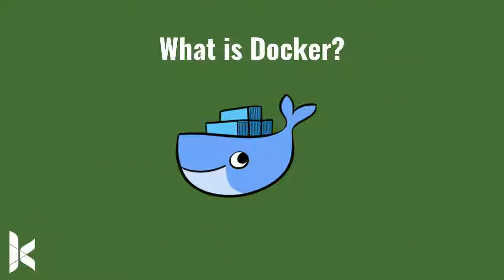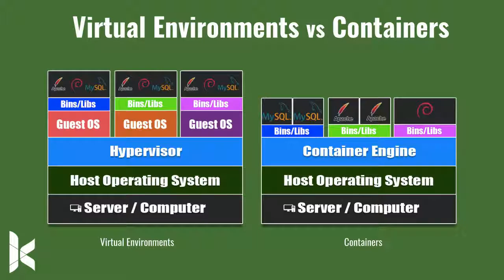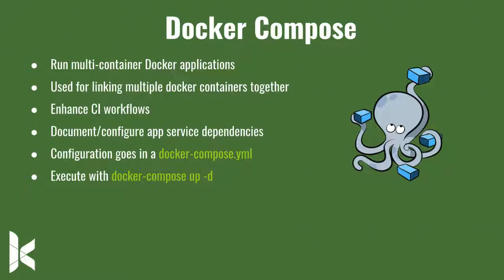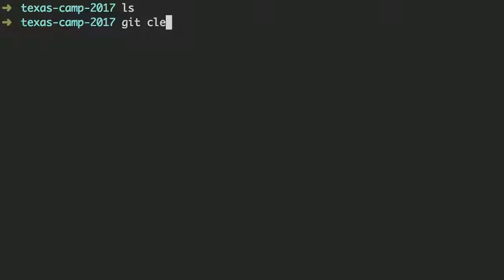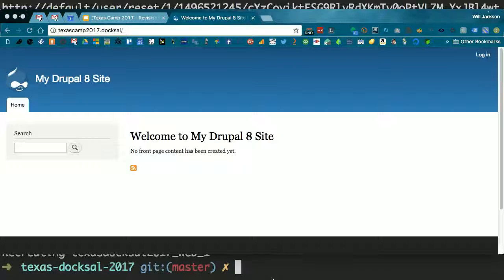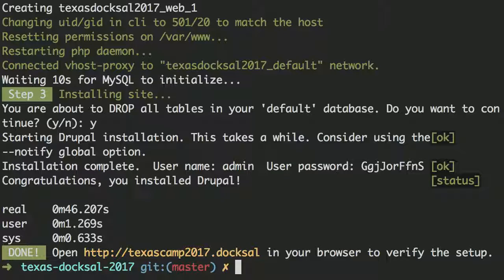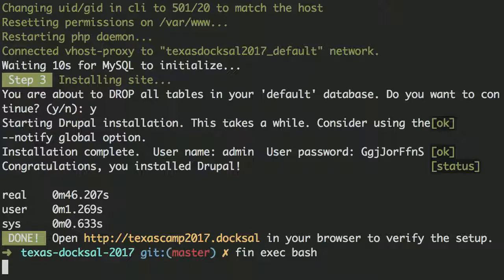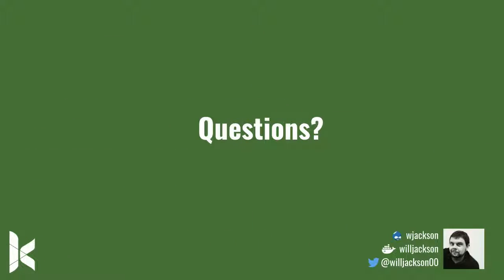Texas Camp 2017 | Docker in a Flash: Introduction to Drupal Development with Docker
Will Jackson

This session is an introduction to Docker, optimized to provide insight on how the container-based model can optimize Drupal development and complement traditional development practices.

Docker images and Dockerfiles makes collaborating and ramping up with projects a breeze and drastically reduce the amount of time required to create a working development environment for your Drupal based projects.

Docksal, an open-source tool can be leveraged to define and manage your docker based development environments. Docksal ensures that all developers are using the same software versions, regardless of their individual environments, and is compatible with MacOS, Linux, and Windows.

Attendees are encouraged to have a firm grasp of development workflows, the command line, and a basic understanding of general system administration tasks.

Attendees Will Leave With:
• A basic understanding of Docker and how it can expedite the creation of Drupal development environments.
• How to implement a Docker based solution that best fits their needs.
• Where to go for community resources for Drupal Development with Docker